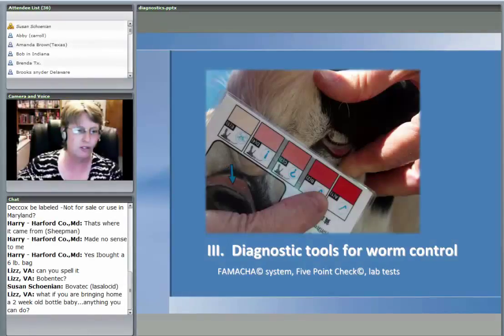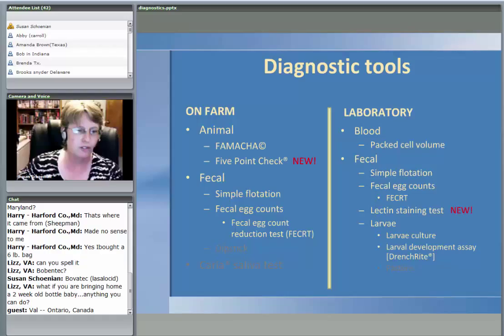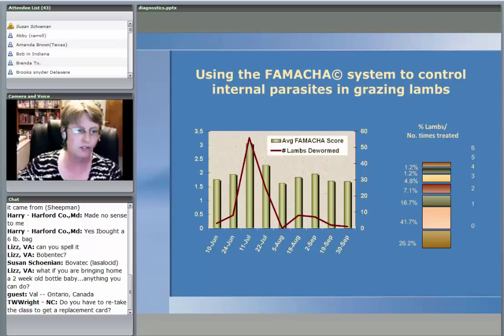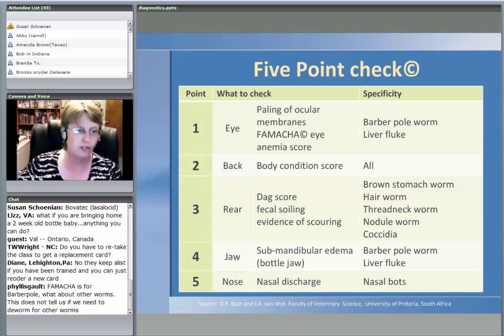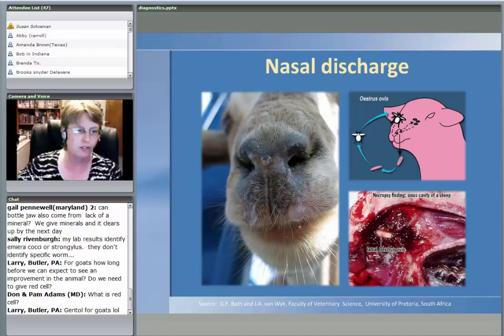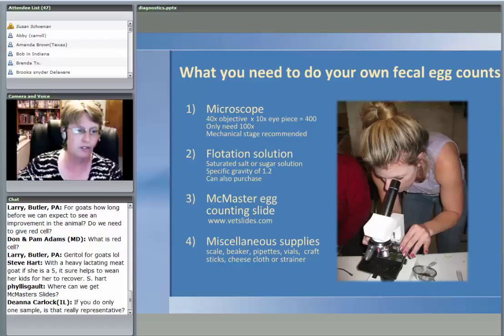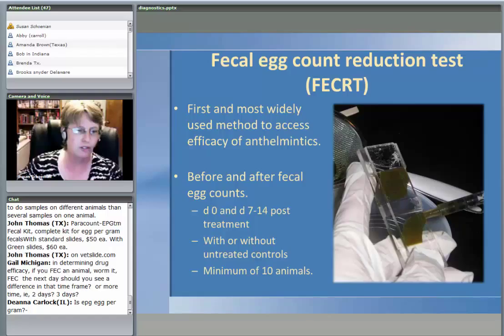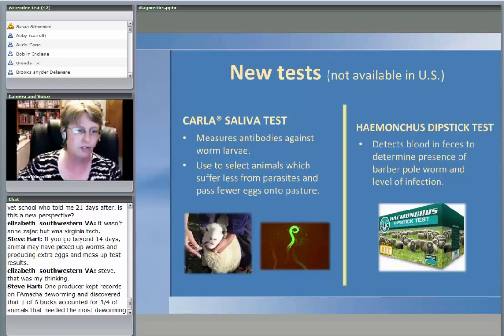Diagnostic Tools for Worm Control - Part III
Diagnostic Tools for Worm Control Part III - This presentation by Susan Schoenian is the third from a four part webinar series on "2011 Spring Worm Webinars." The topic of this presentation is "Diagnostic Tools for Worm Control” Recorded on 5/19/2011